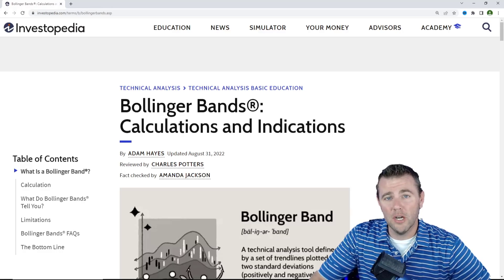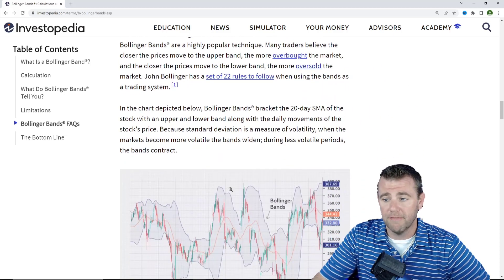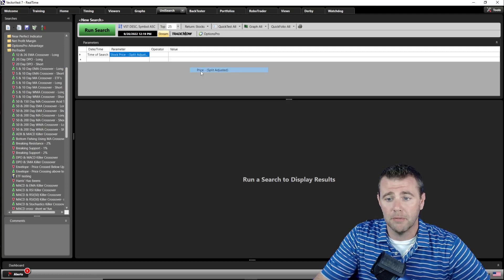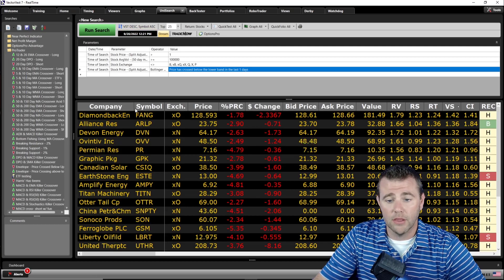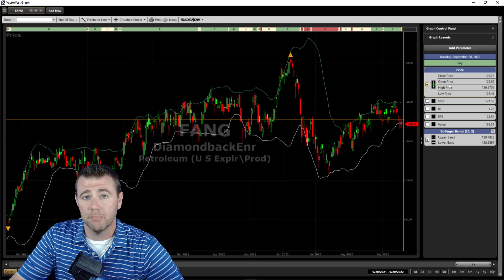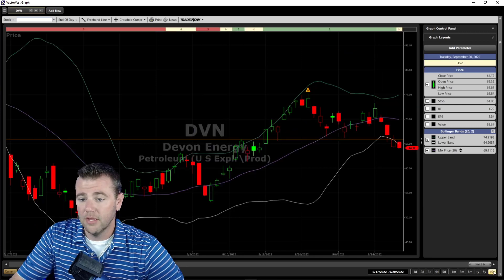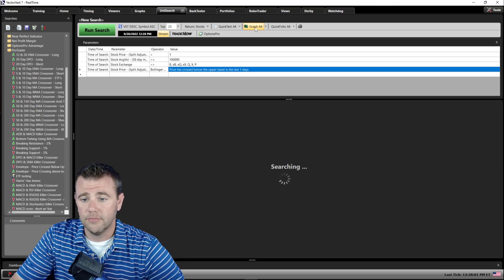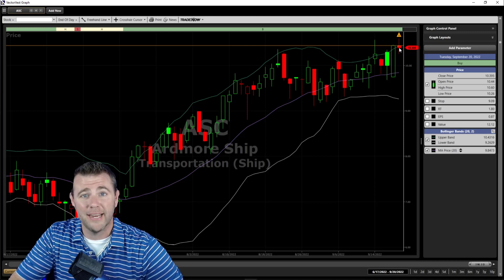Technical Analysis 101: Bollinger Bands | VectorVest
Technical Analysis is a great way to remove your emotions from your investing and stay more systematic in your approach. Tune in to Technical Analysis 101: Bollinger Bands as we start a new series to improve your own trading!

Video Topics: vectorvest, technical analysis, stock market, technical analysis of stocks, financial education, technical analysis for beginners, stocks, stock market for beginners, day trading, swing trading, day trading strategy, day trading strategies, swing trading strategy, technical analysis 101, stock market crash, trading strategies, stock trading, trading strategy, bollinger, bollinger bands, bollinger bands trading strategy, bollinger bands strategy, bollinger band strategy